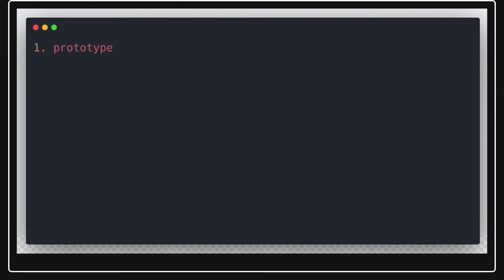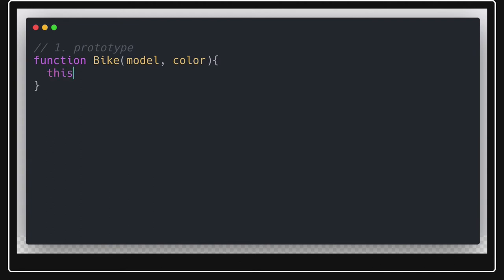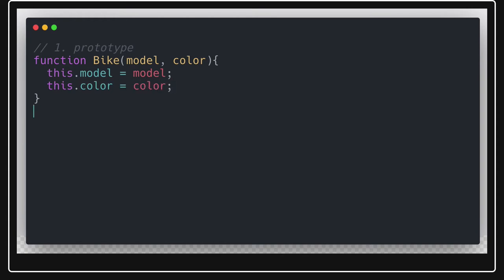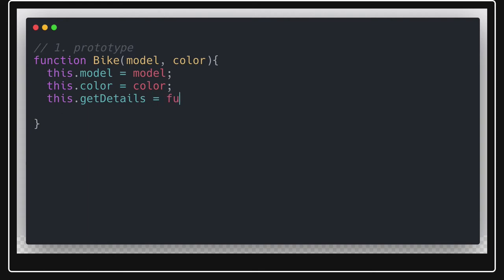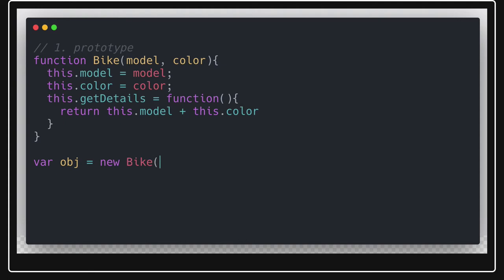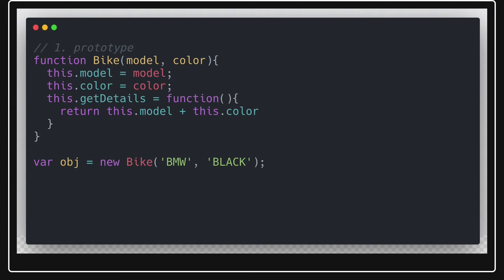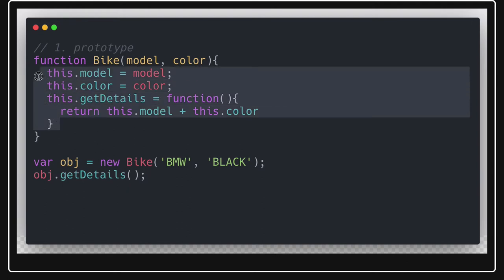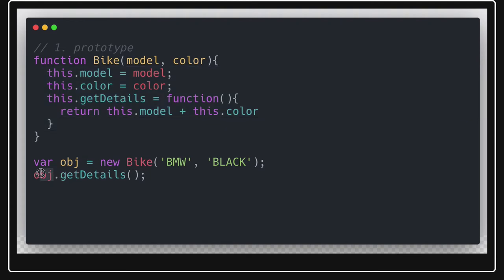Important Aspects of javascript